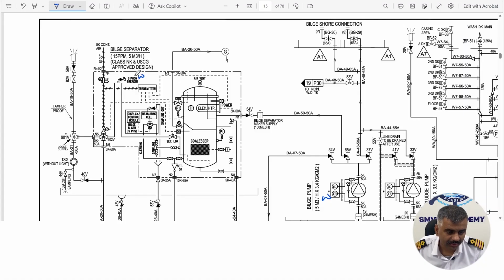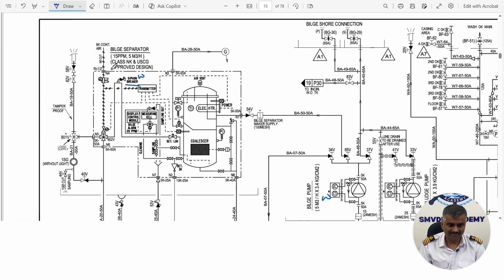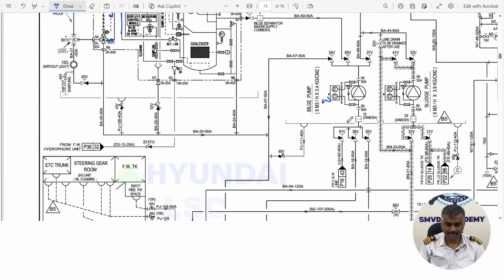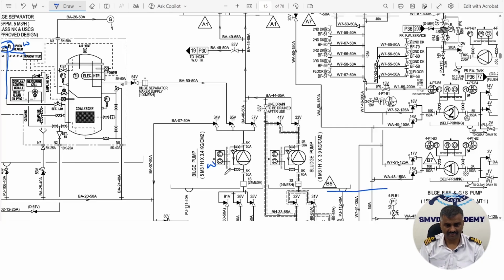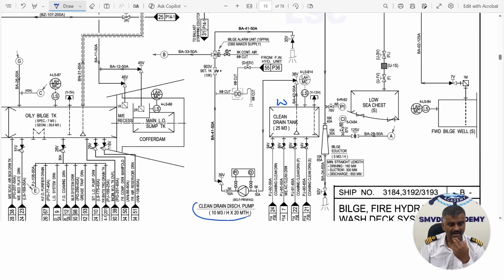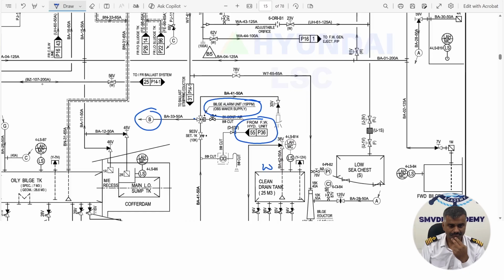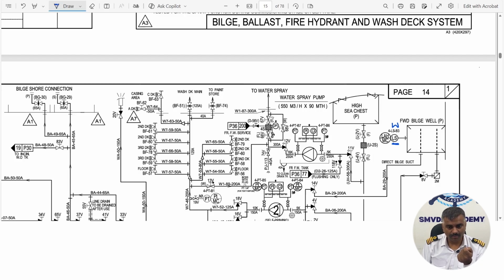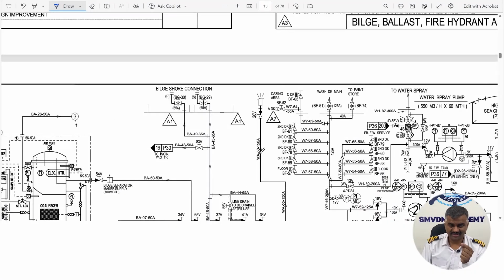Why is the Bilge System Provided on Ships? | Complete Bilge Pipeline Diagram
Bilge Pump in Ship | Bilge System Diagram | Bilge and Ballast System | Ballast and Bilge System | Bilge and Ballast Piping System | Bilge Ballast System